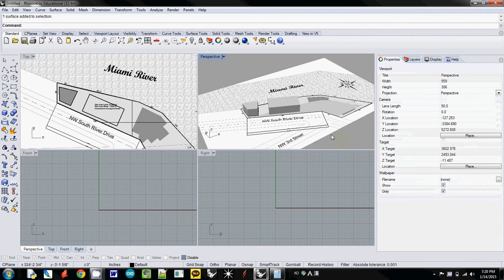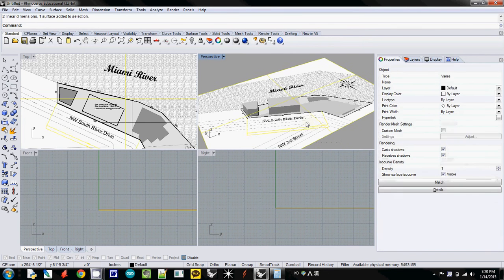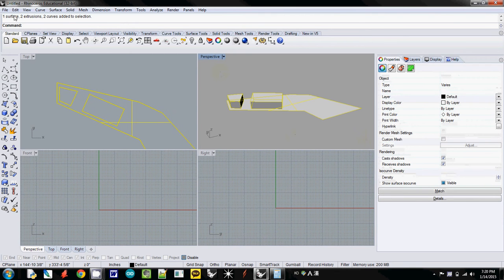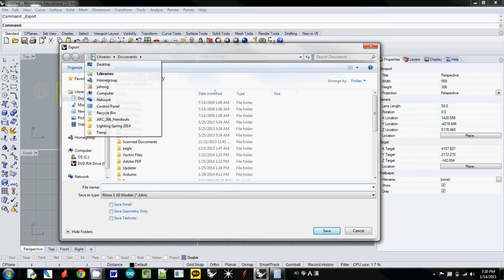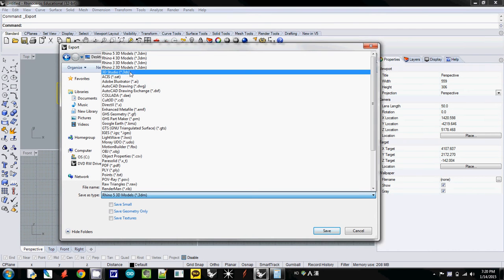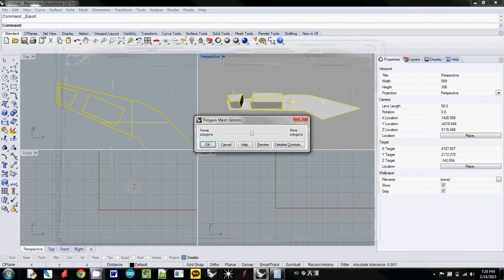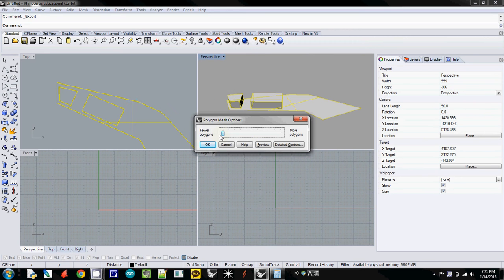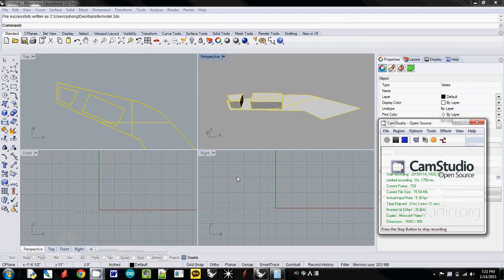008 Export site models